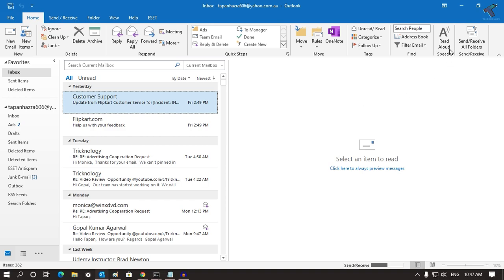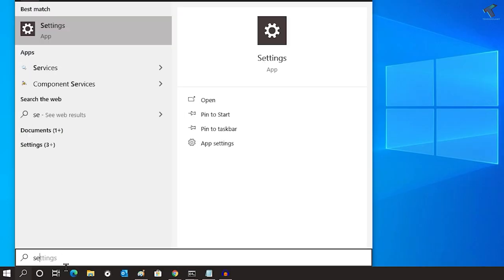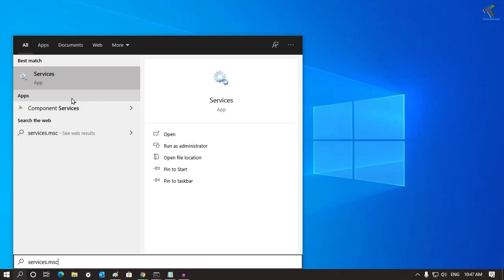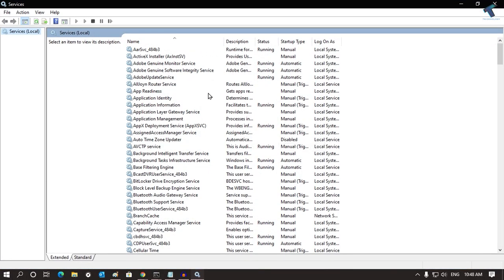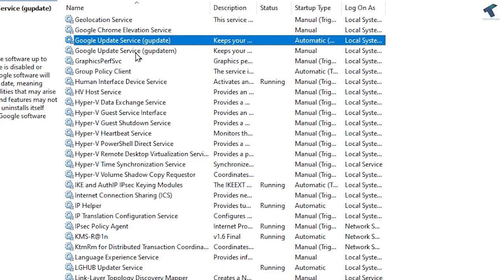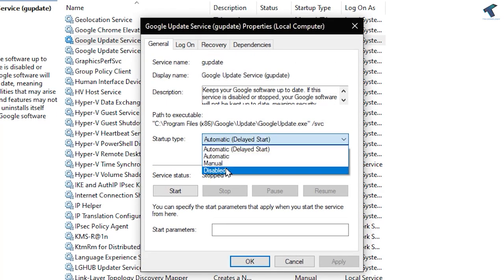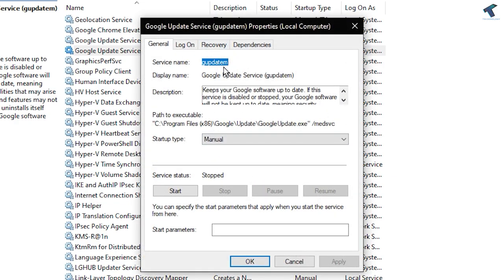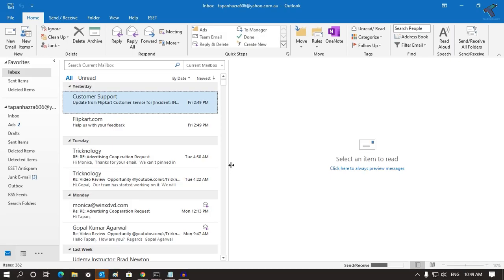How To Fix Microsoft Outlook Not Sending or Receiving Emails Until Restart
Here is Video Tutorial I will show you guys how you can fix Microsoft Outlook Not Sending or Receiving Emails Until Restart the outlook means you can solve outlook not refreshing your outlook mail inbox.

Commands: services.msc